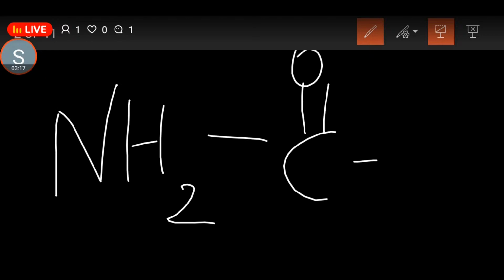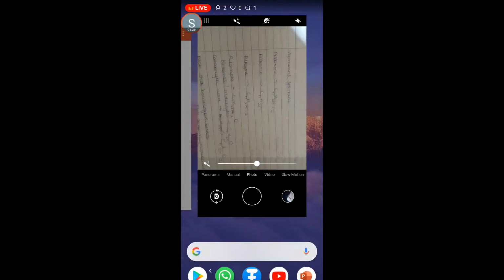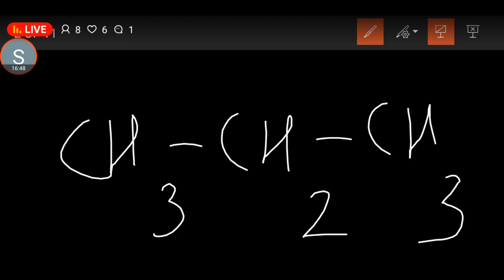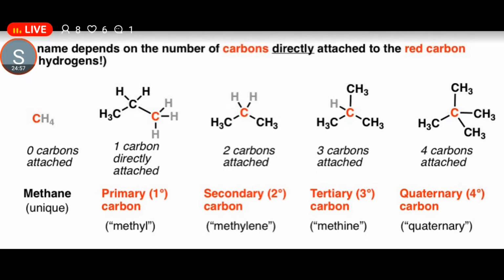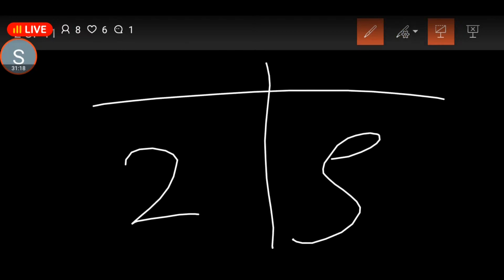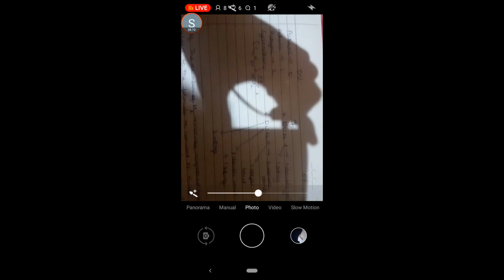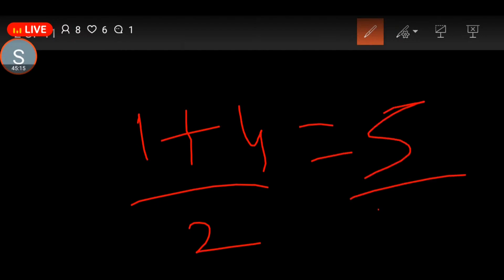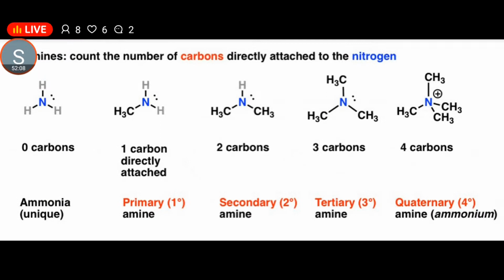IUPAC NOMENCLATURE CHAPTER CHEMISTRY CLASS 11 PART 1